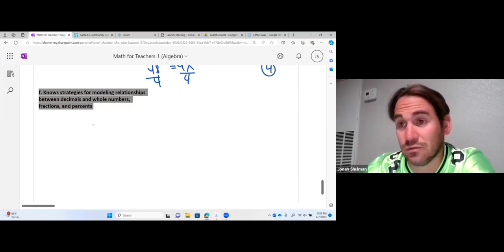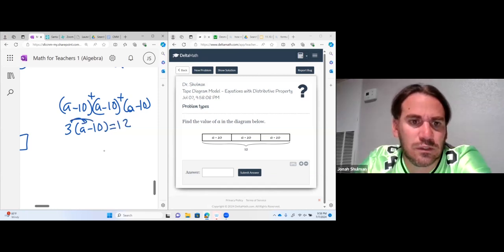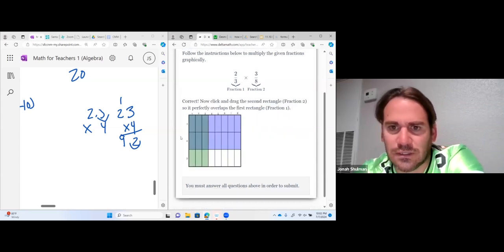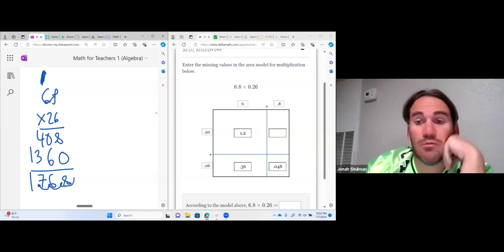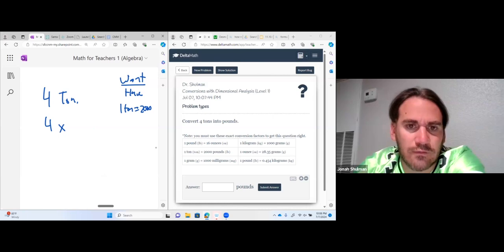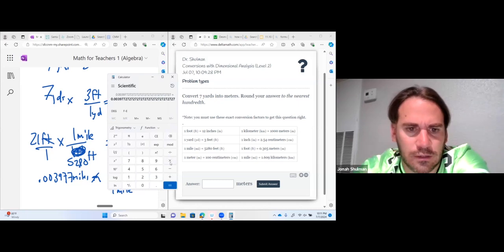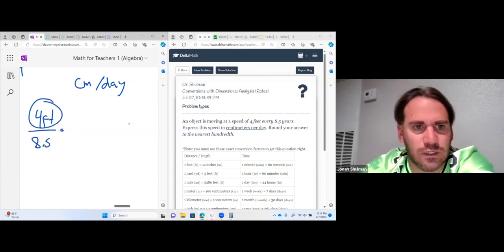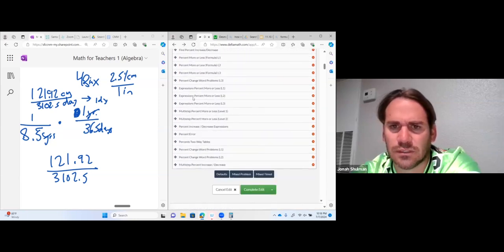Math for Teachers - 1f Knows strategies for modeling relationships between decimals & whole numbers